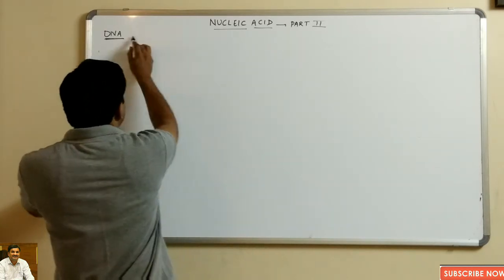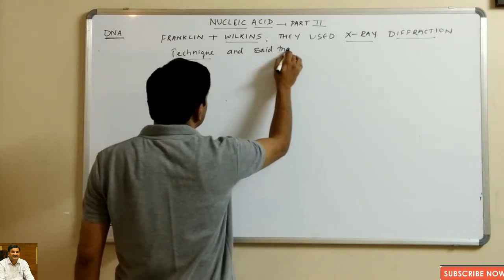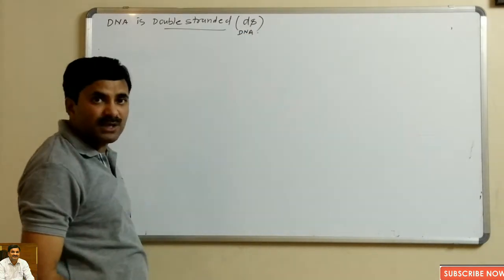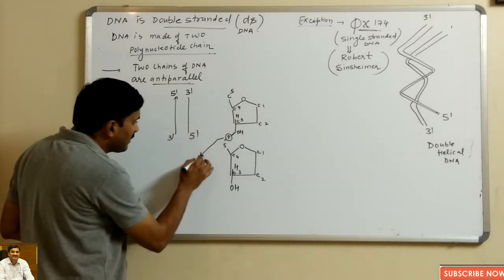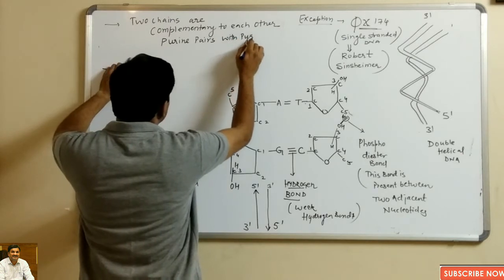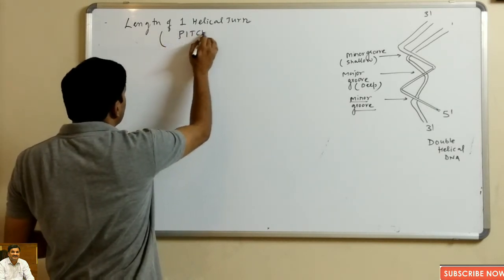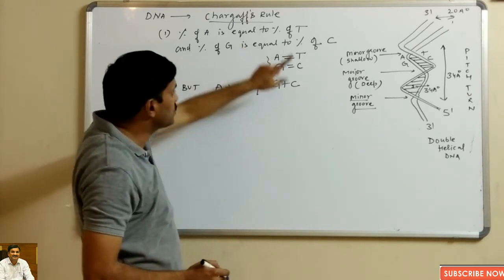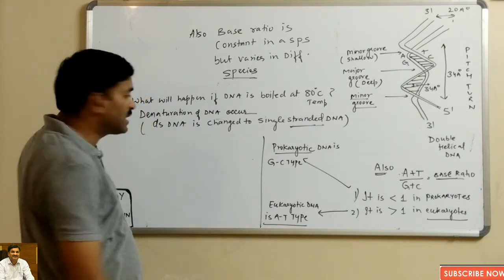Nucleic Acids (Molecular Basis of Inheritance) Part-2 | English Medium